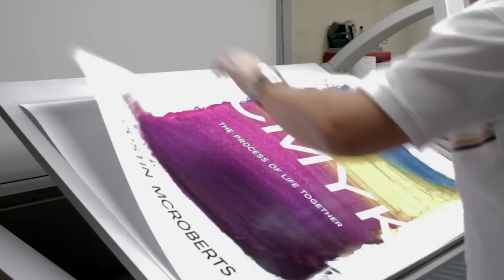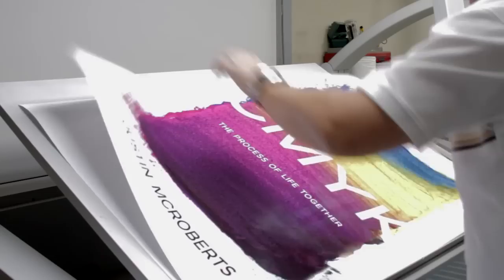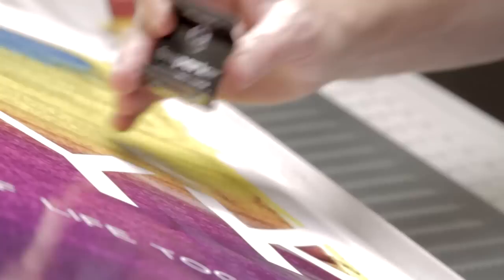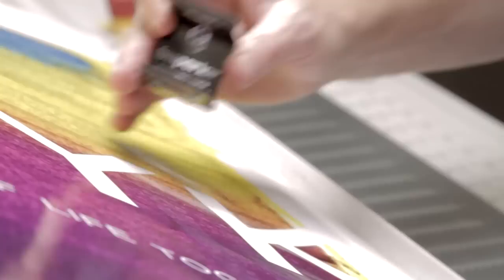CMYK Print Shop Trailer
I entitled my book, "CMYK: The Process of Life Together" because I believe the CMYK print process provides an insightful and poignant illustration for what life in relationship looks like.

Thanks to Dan Portnoy for shooting and editing.